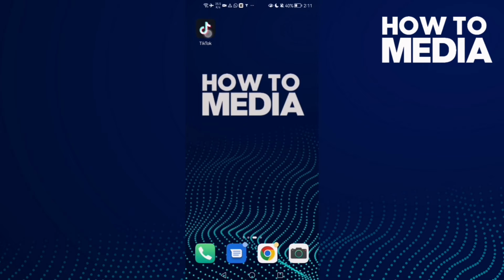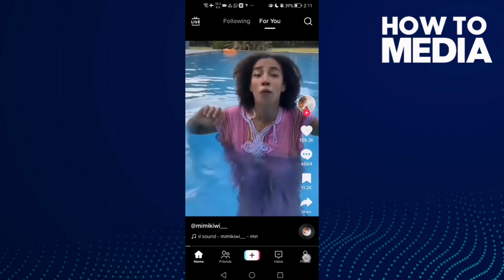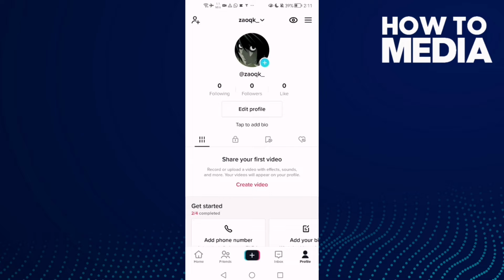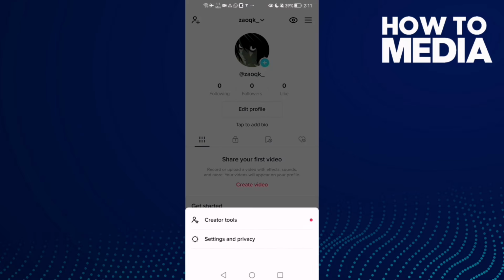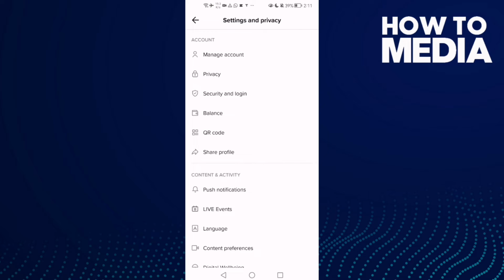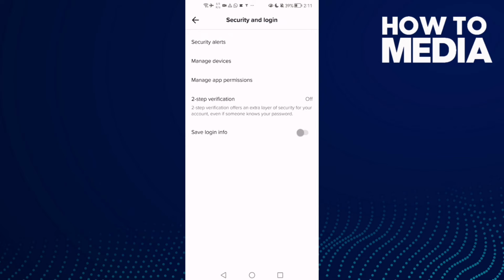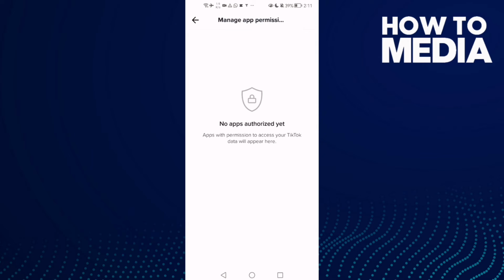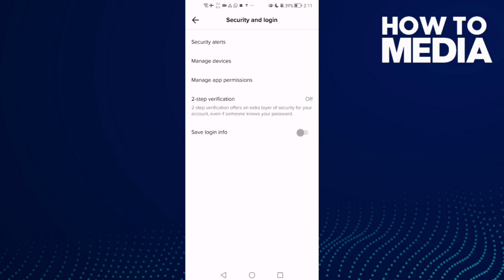How to Find Manage App Permissions Settings on Tiktok Mobile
in this video we discuss :